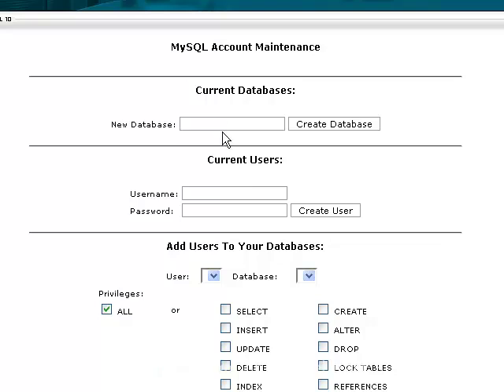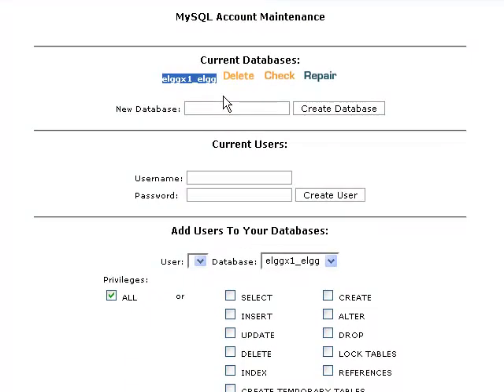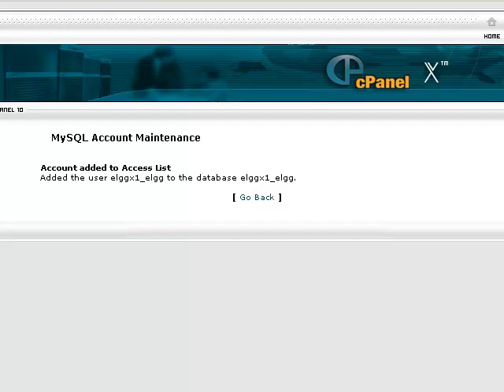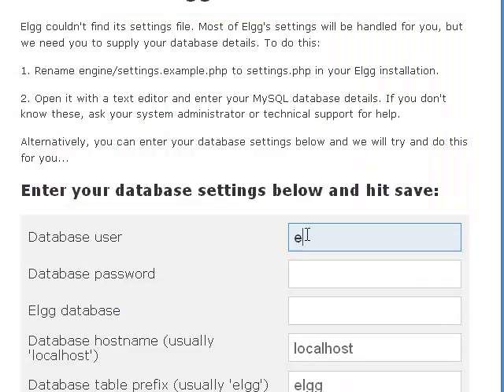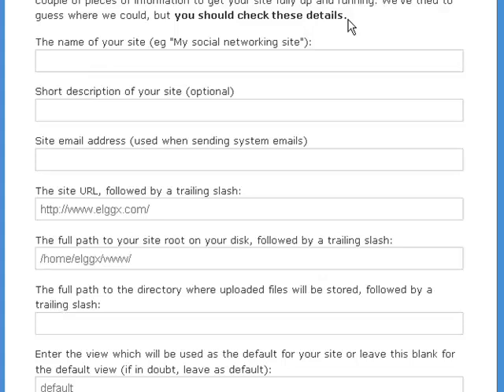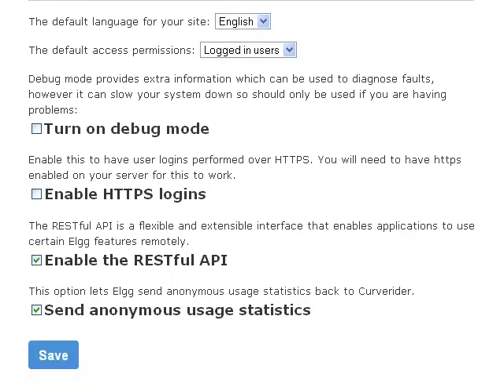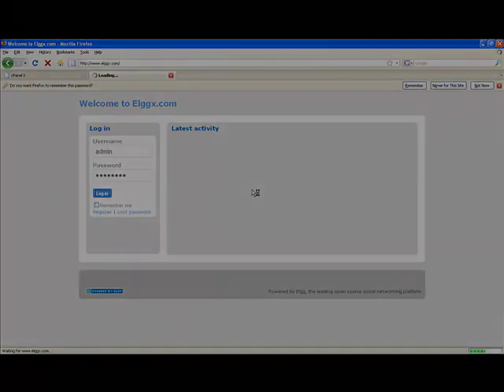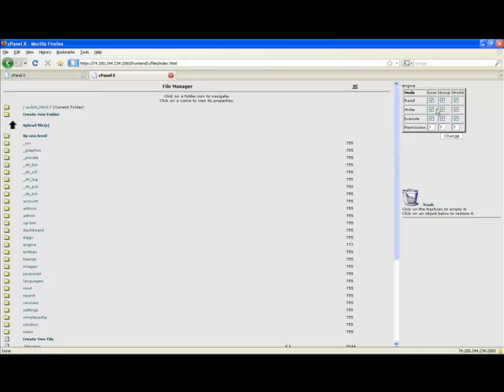Elgg Installation Tutorial: Part 3 - ElggExchange.com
- ElggExchange is a moderated marketplace for extending and enhancing core elgg functionality through plugins and themes by providing an easy way for serious elgg users to connect with professional elgg developers

Don't waste time sorting through all the clutter and stressing about your choices!

Let our editors do the work so you can quickly choose the best elgg providers, themes & plugin that benefit you and your business the most!